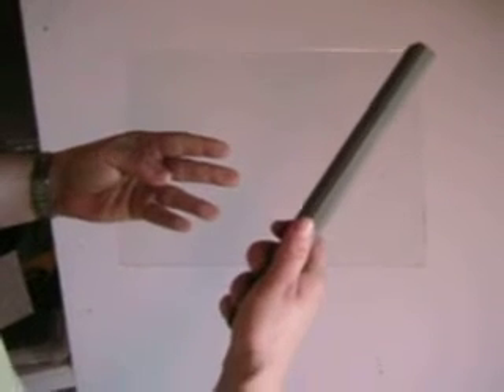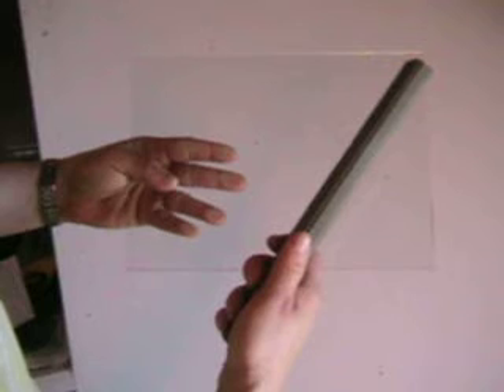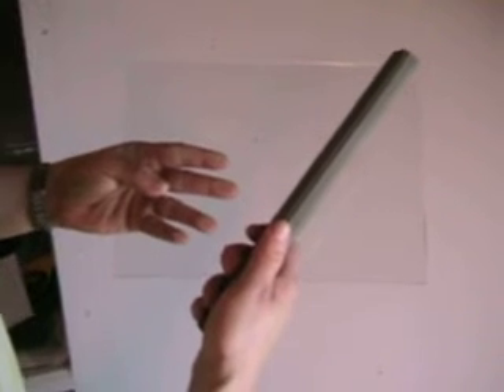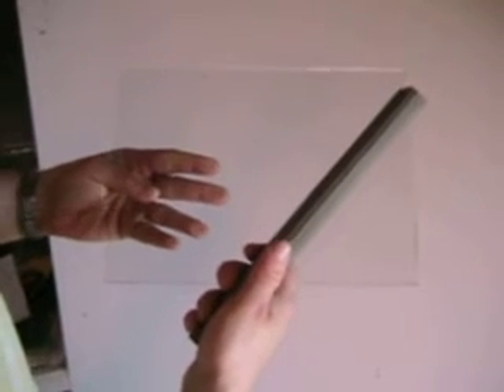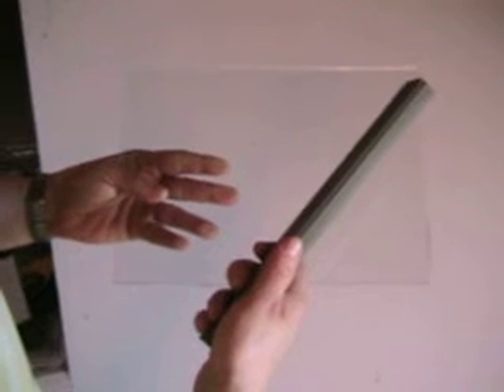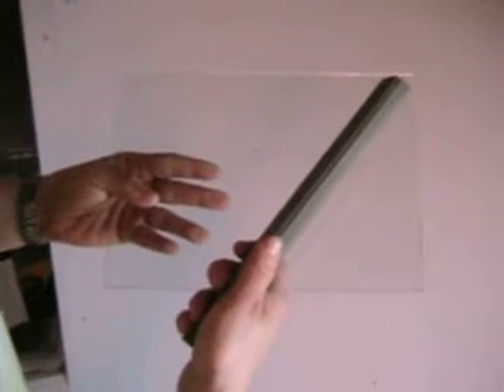Using a grinding stone to linish glass edges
A grinding stone is useful to dull the glass edges to allow for safe manipulation when leading, to prevent the edges to cut through copper foil when burnishing, and avoid cuts while painting the glass.